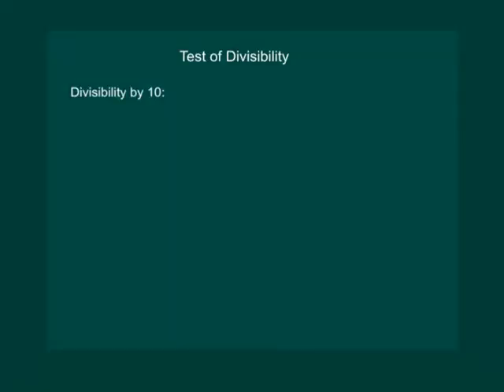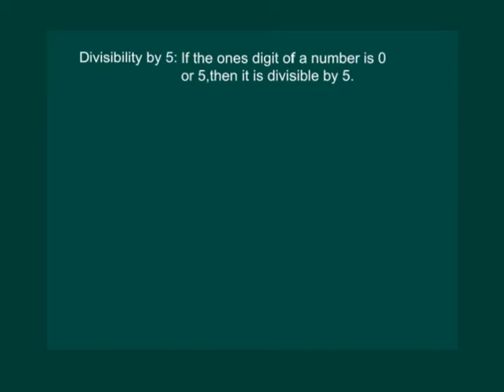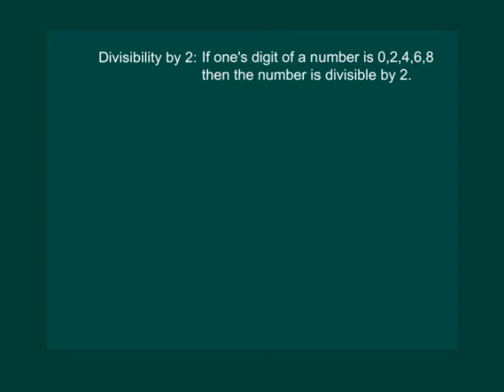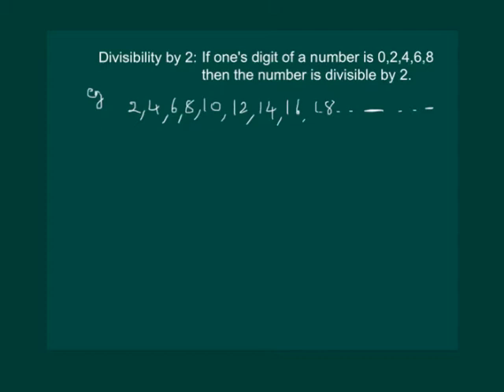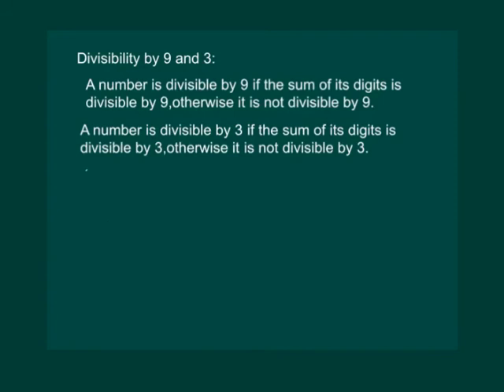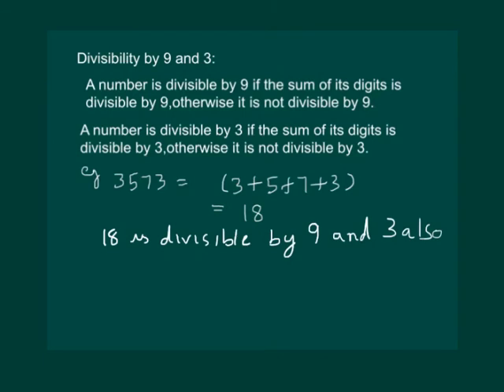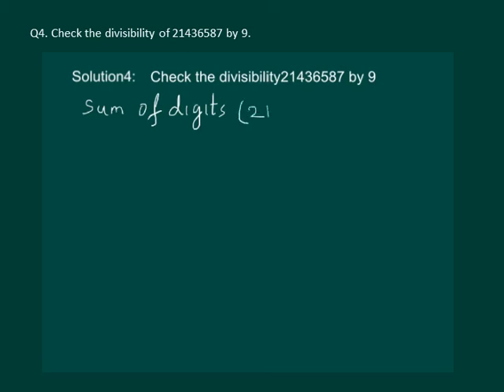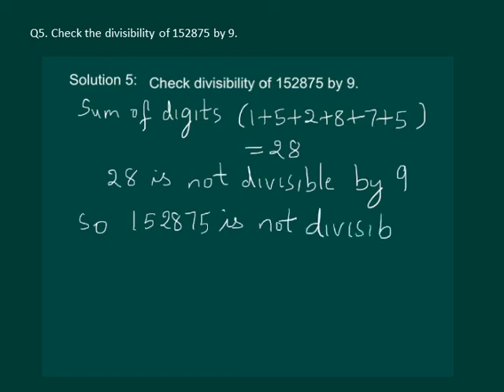Math Class 8 Chapter 16 Part III|Playing with Numbers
You have studied various types of numbers such as natural numbers, whole numbers, integers and rational numbers. You have also studied a number of interesting properties about them. Now, we explored finding factors and multiples and the relationships among them.In this chapter, we will explore numbers in more detail. These ideas help in justifying tests of divisibility.